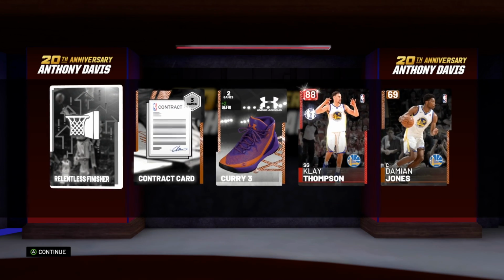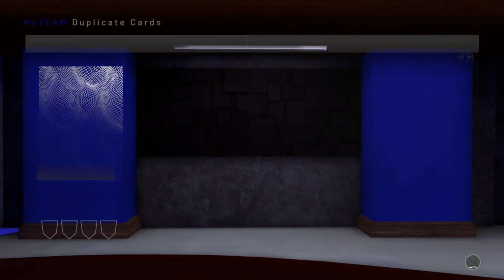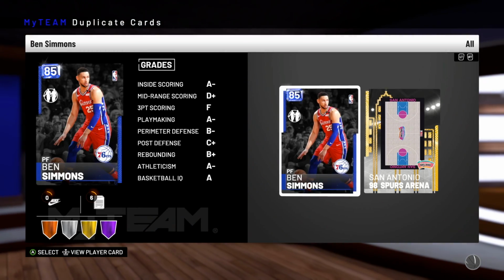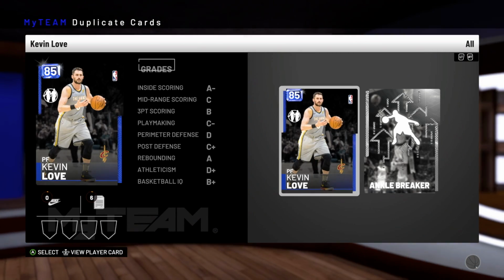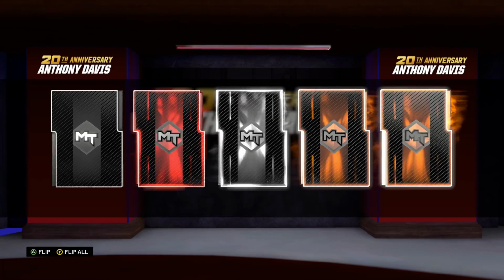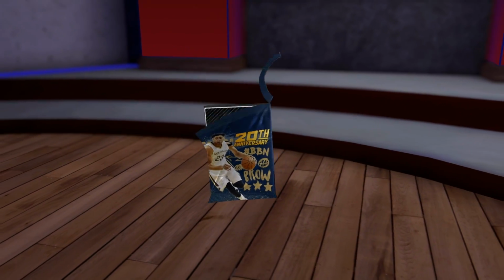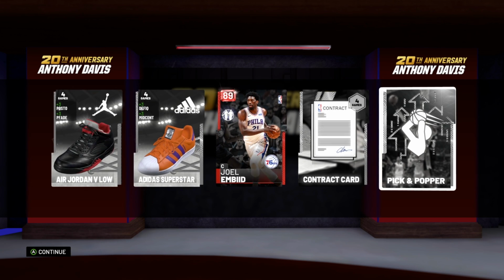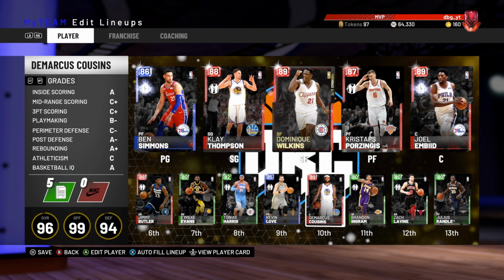NBA 2K19 PINK DIAMOND ANTHONY DAVIS 20TH ANNIVERSARY PACK OPENING!! | MyTEAM PACKS TO GLORY #1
NBA 2K19 PINK DIAMOND ANTHONY DAVIS 20TH ANNIVERSARY PACK OPENING!! | MyTEAM PACKS TO GLORY #1. In this video we start off our pack opening series in nba 2k19 myteam. This series is where we only use players that we get in packs in nba 2k19 myteam and try to win in nba 2k19 myteam unlimited. This squad will show that packs are not worth it in nba 2k19 myteam and are definitely not worth using mt to buy. In this video we open 20 of the new pink diamond anthony davis 20th anniversary packs in nba 2k19 myteam